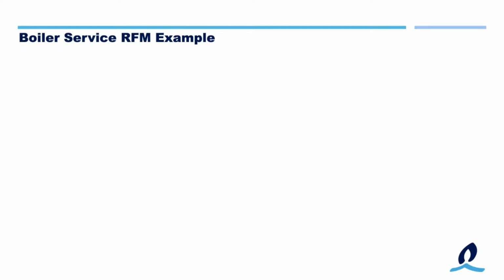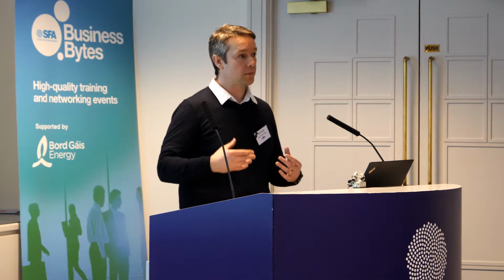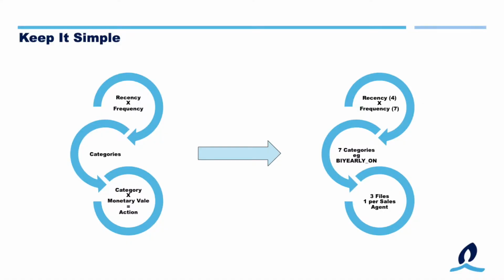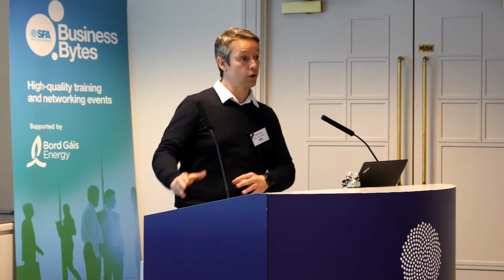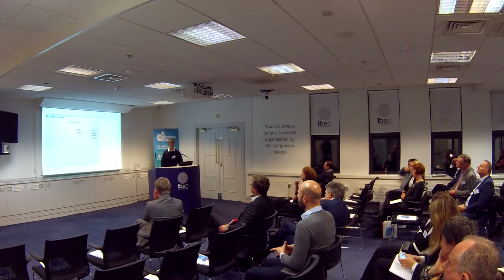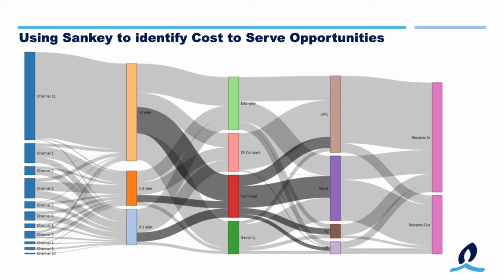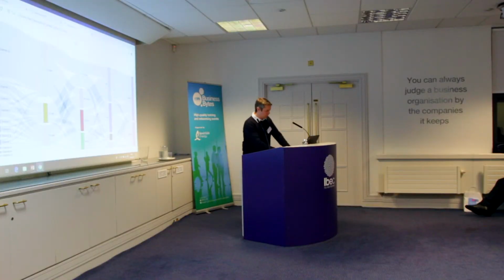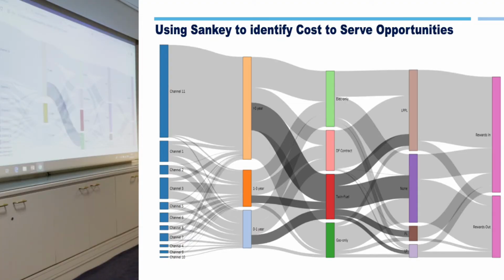Business Bytes: How small business can use consumer research and insights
This SFA Business Bytes event on 13 March 2019 showed attendees they can use consumer research and market insights to expand their brand and drive growth.

This presentation was delivered by David Scully, Customer Analytics, Bord Gáis Energy